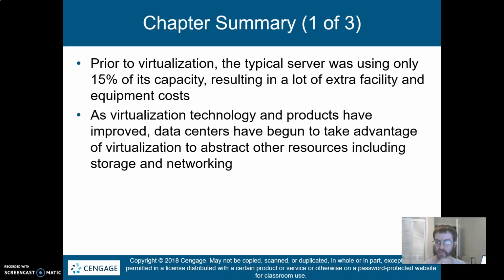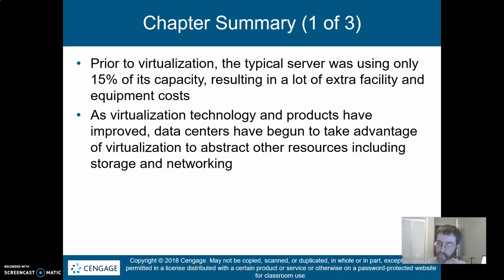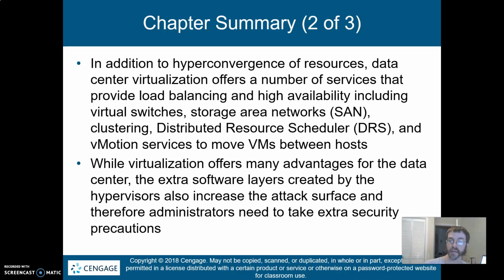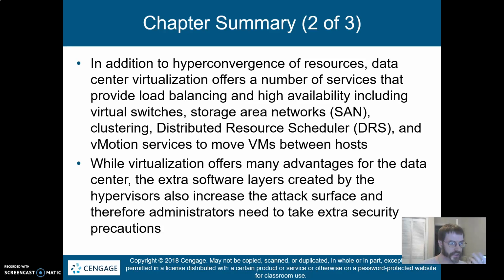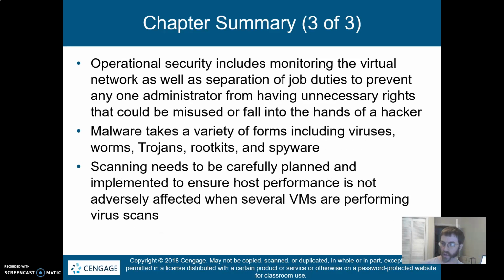Virtualization Chapter 4: Summary